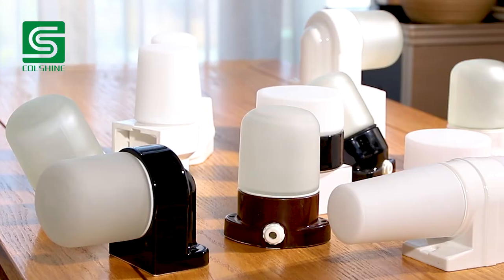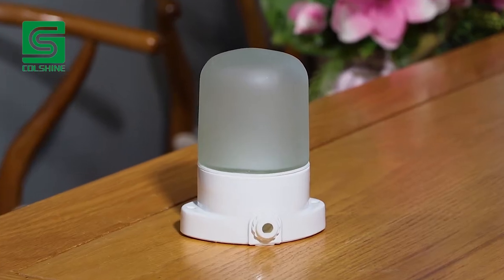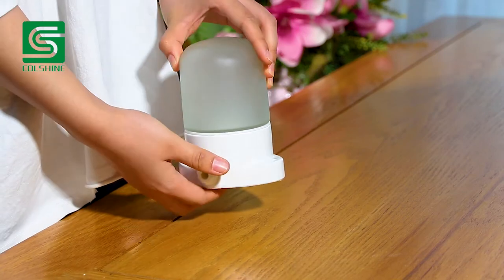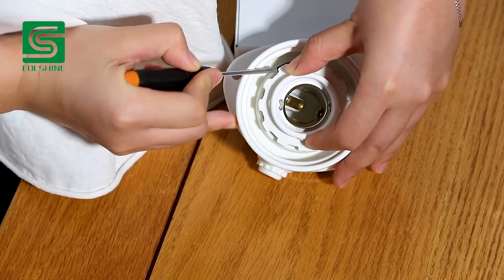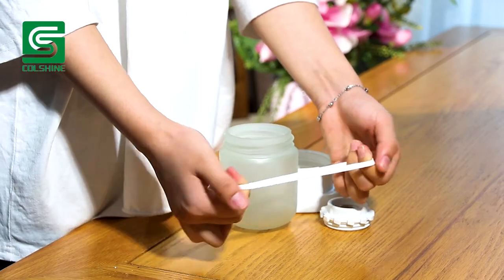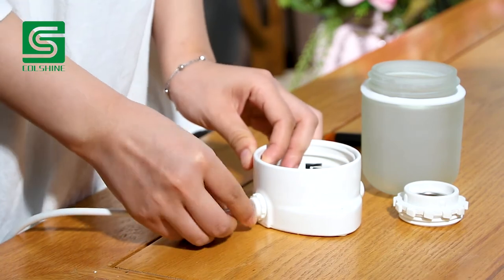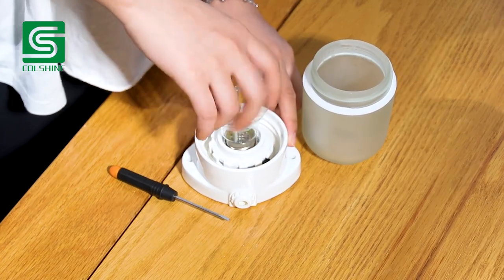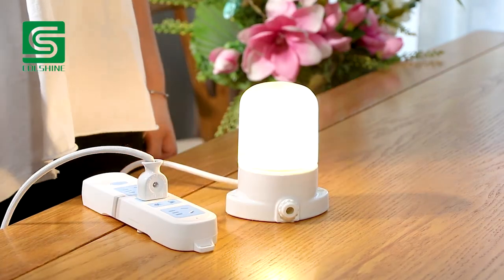Colshine vintage waterproof porcelain lamps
We Colshine have more than 20models of waterproof porcelain lamps with glass lampshade,
 in E27, E14 & G9 for option. These products up to IP54 or IP44, are widely used as wall lamp,
ceiling lamp and sauna lamp.

Colshine is committed to the enterprise spirit of delicated craftsmanship & continuous  innovation, to produce the best quality products and provide the best quality service. If you aim to purchase
high quality lamps and fittings, we are undoubtedly the supplier you are looking for.